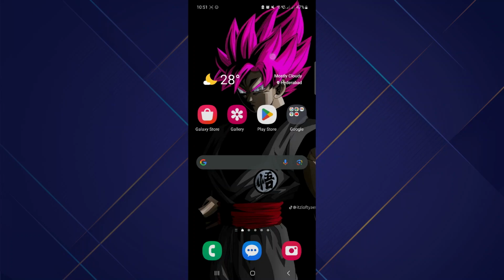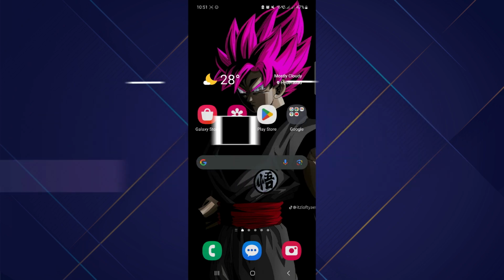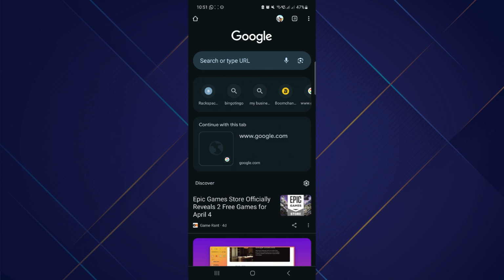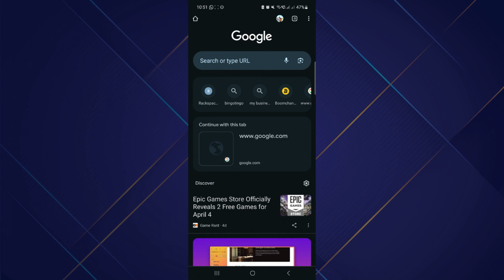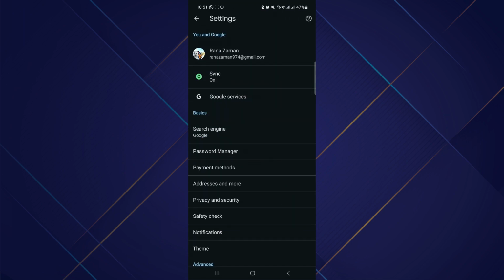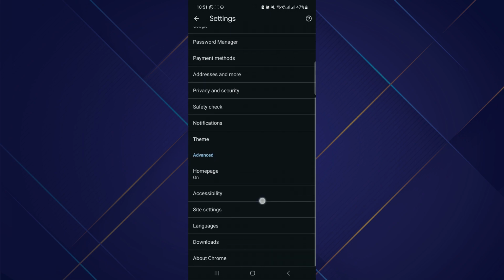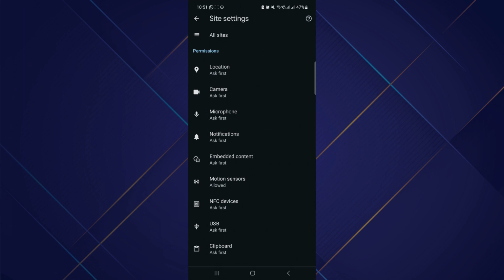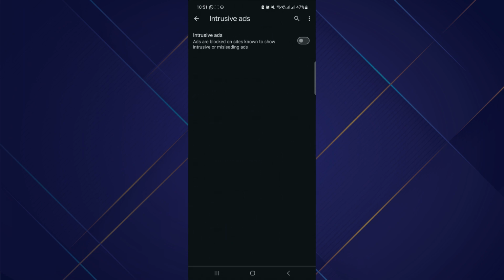How to Disable AD Blocker in Chrome Android | Step by Step (2024)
How to Disable AD Blocker in Chrome Android

In this video I'll show you how to Disable AD Blocker in Chrome Android. The method is very simple and clearly described in the video. Follow all of the steps & Disable AD Blocker in Chrome Android